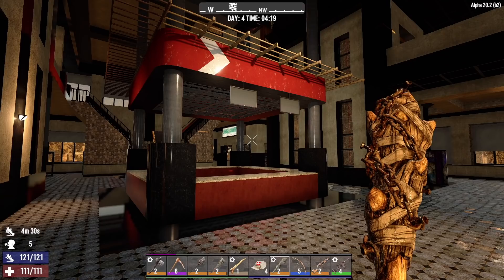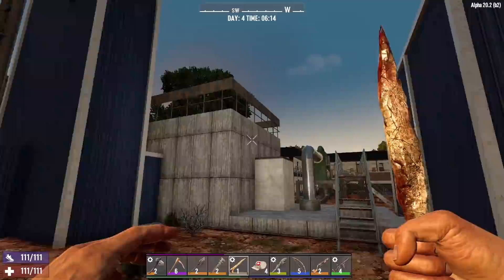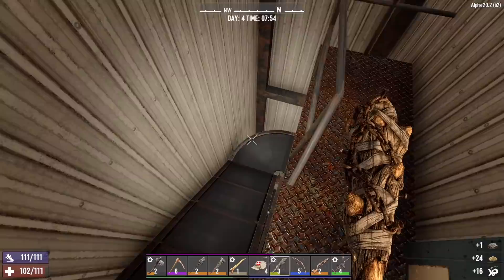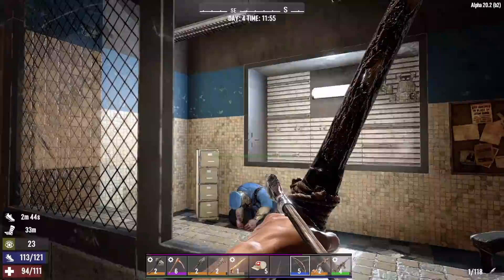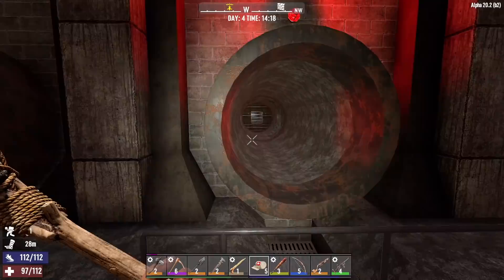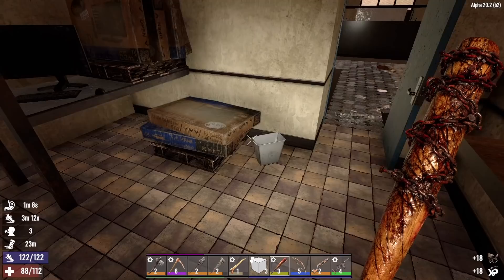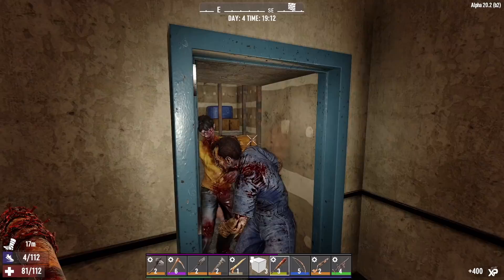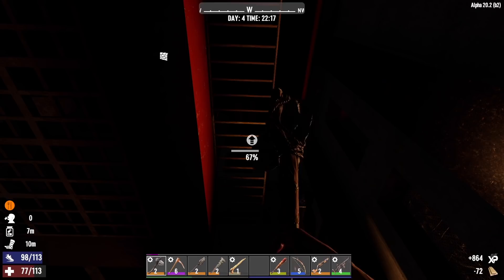7 Days To Die - City Life EP4 (Mass TranZit)